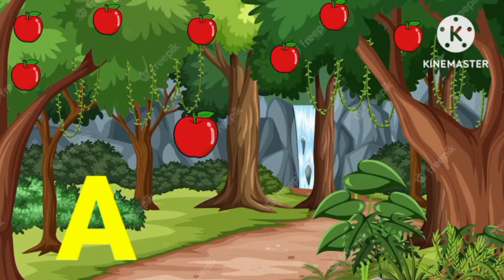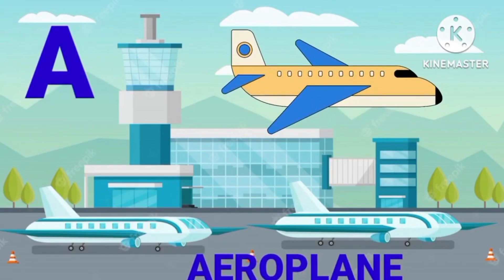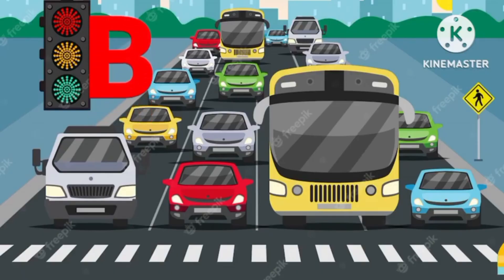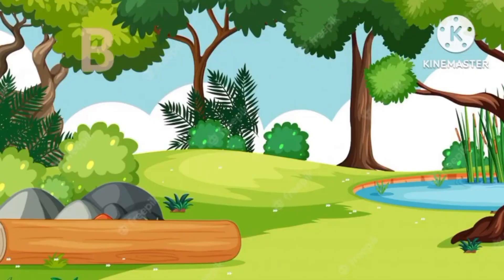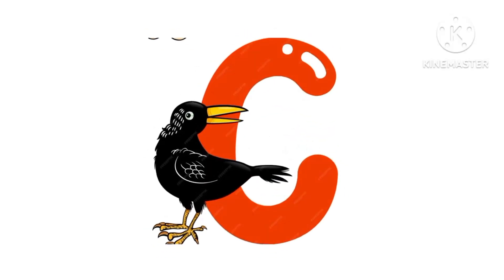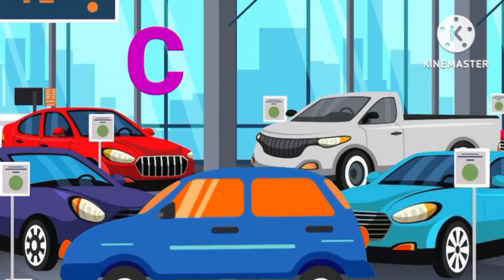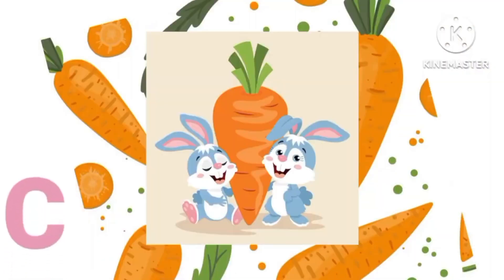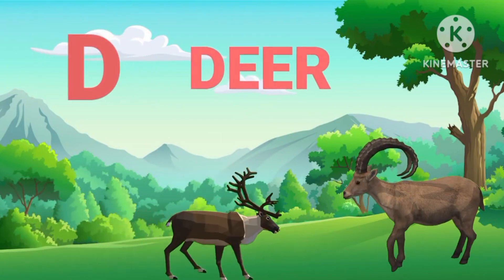Words that start with letter Aa | Words Starting with A | letter A for toddlers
Welcome to MAGICAL GALLERY KIDS

In this animated video, your little ones will learn words that start with letter Aa. They will be learning ABCD letter words. This animated video helps your kids to learn the sound of letter ABCD. Your kids will enjoy and learn easily words that start with letter Aa.

Lyrics of this video:

A  A for Apple
A. A for Ant
A. A for Alligator
A  A for Arrow
A  A for Aeroplane
A  A for Animal
A  A for Axe

B B for BALL
B B for BANANA
B B for BUS
B B for BOOK
B B for BIRD
B B for BEAR
B B for BUTTERFLY
B B for BALLOON

C C for CAT
C C for COW
C C for CAMEL
C C for CAR
C C for CAP
C C for CAKE
C C for CUP
C C for CARROT

D D for DUCK
D D for DOG
D D for DEER
D D for DOLPHIN
D D for DOLL
D D for DRUM
D D for DICE
D D for DOOR

our channel

our videos...

Author Credit : Designed by Freepik